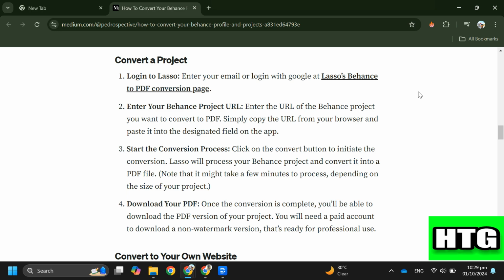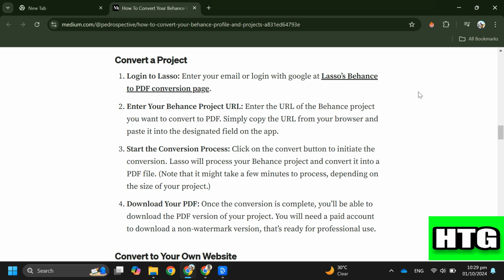HOW TO DOWNLOAD BEHANCE PROJECT AS PDF 2025! (FULL GUIDE)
"Learn how to download your Behance projects as PDF in this complete 2025 guide! Whether you're looking to showcase your portfolio offline or share your work with clients, this step-by-step tutorial has you covered. We walk you through the easiest methods to save your creative work in a PDF format. Perfect for designers, artists, and creators alike. Follow along and get started today!"